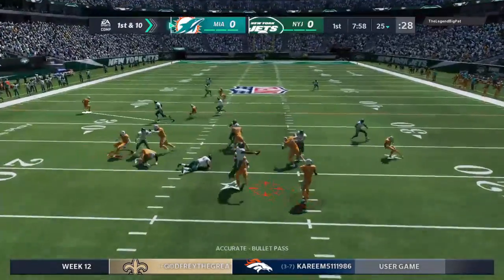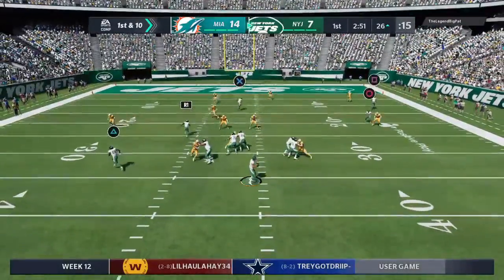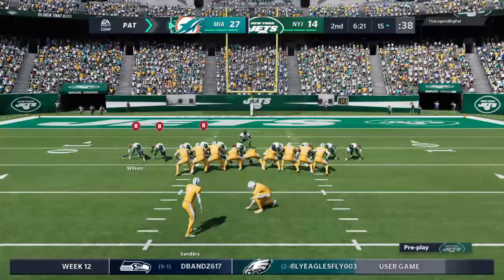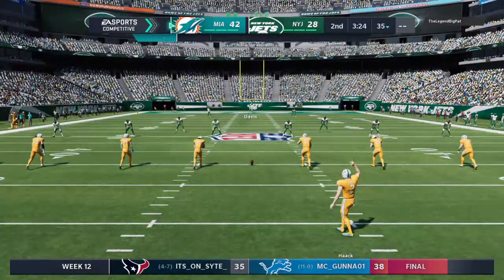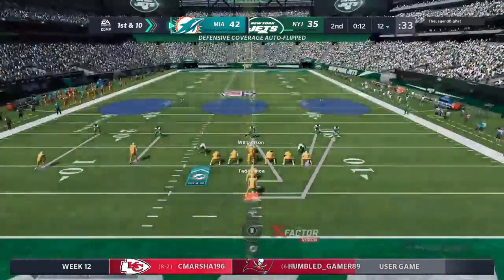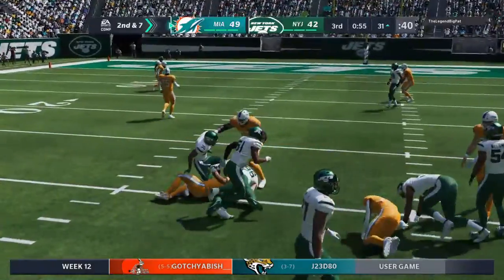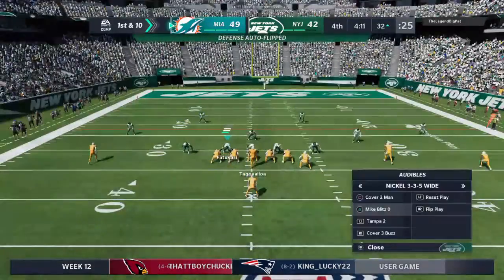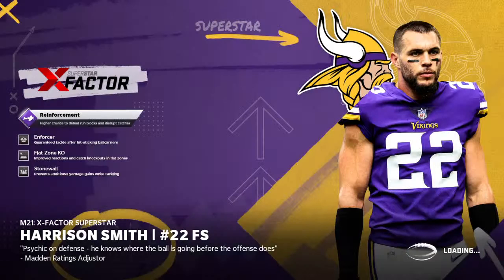JETS vs dolphins CL M21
UP AND COMING